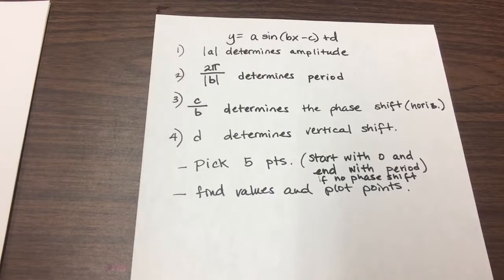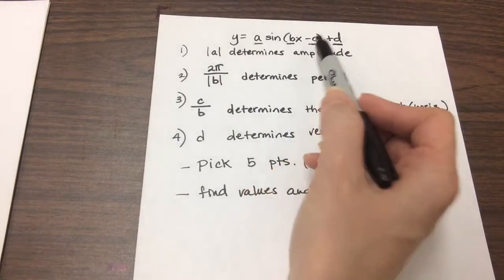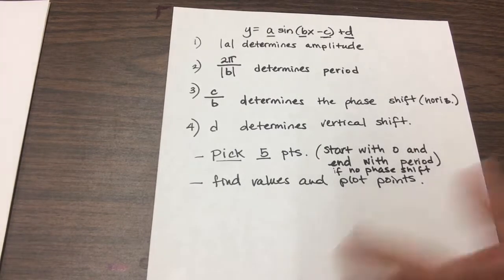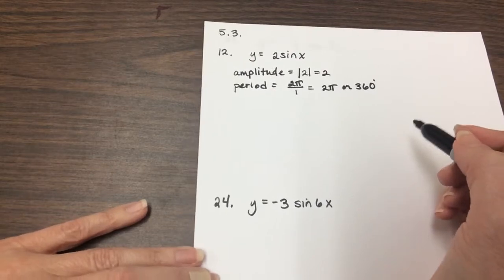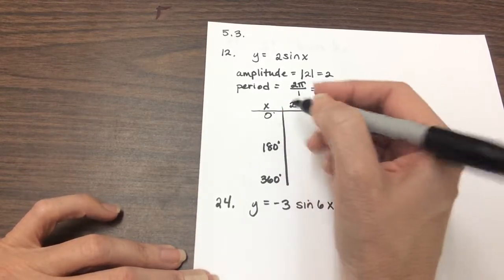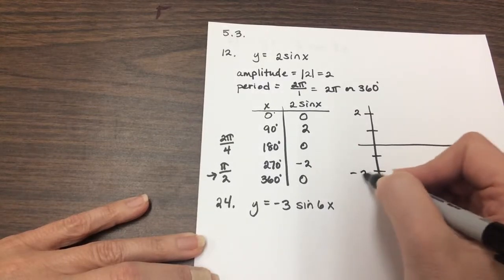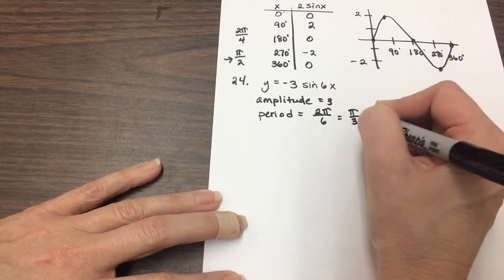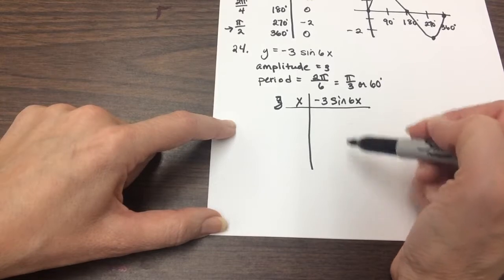MATH 1133 5.3 Trig graphs 1